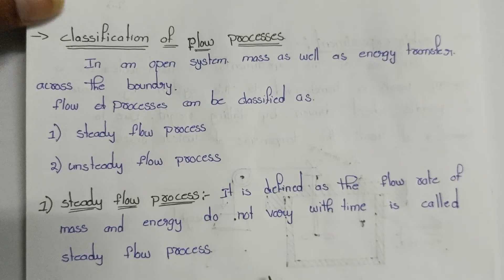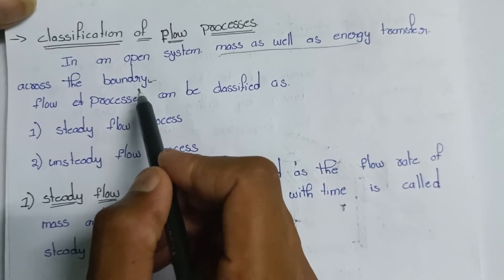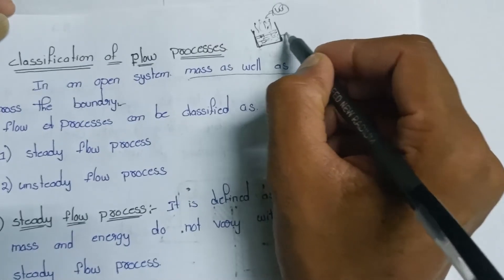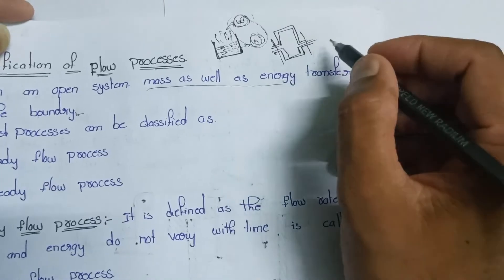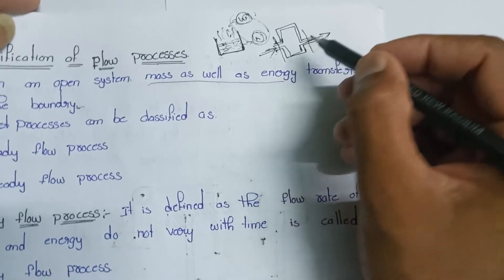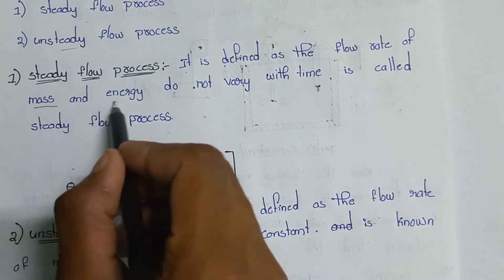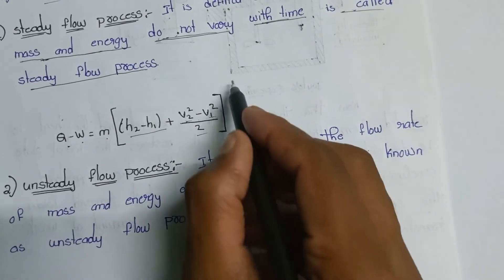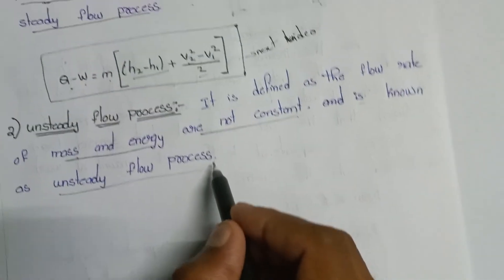Classifications of Flow process in Thermodynamics in Telugu explanation